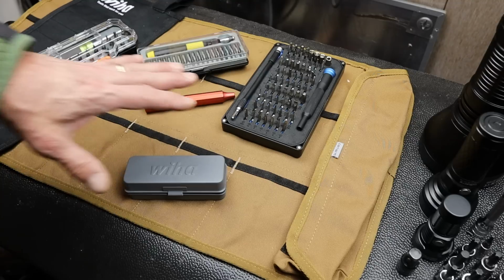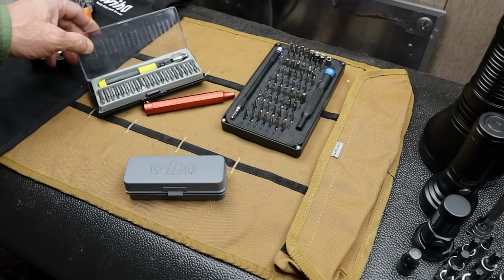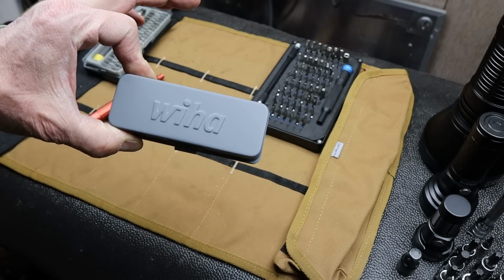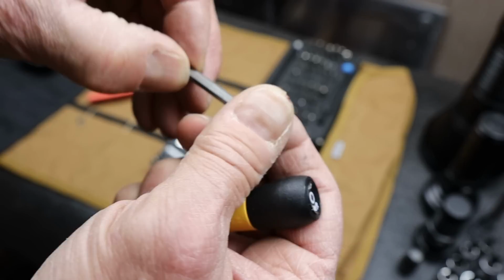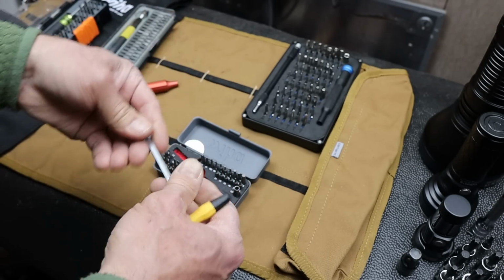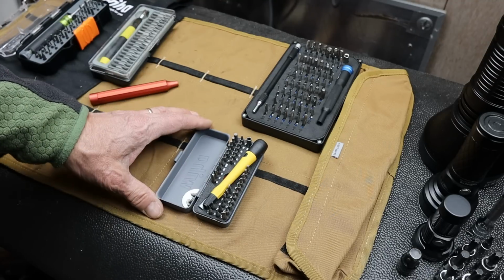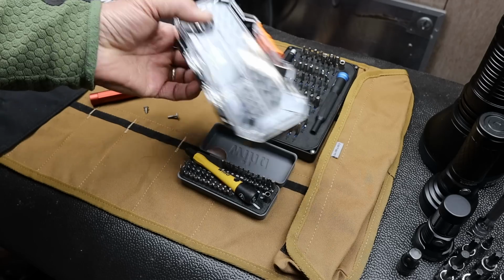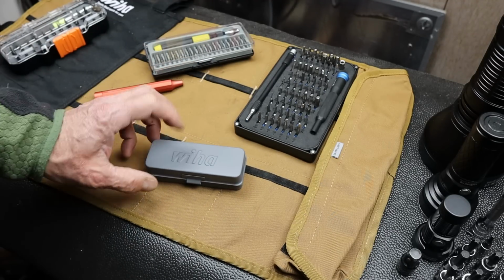Wiha Micro Bit Set with ESD driver and cool metal box. How cute is this?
Wiha makes a classic metal box Bit Set with ESD driver, extension and 37 micro bits, product 75980. The quality is outstanding, and the size is just so cute.

On Amazon